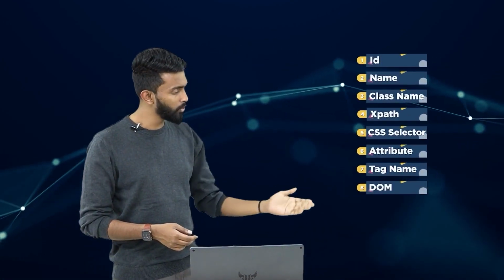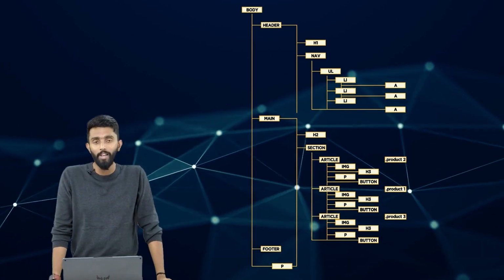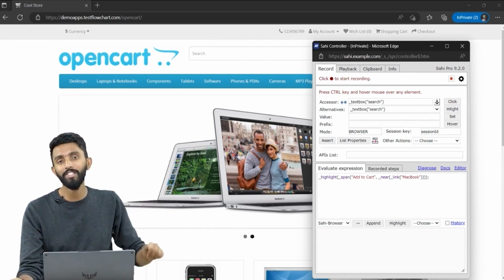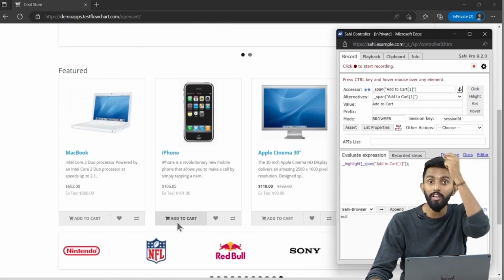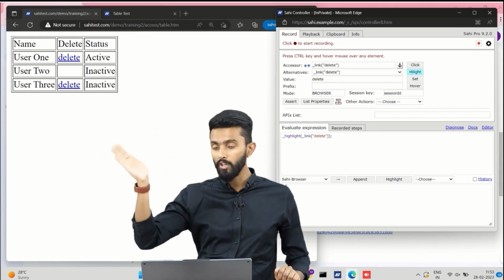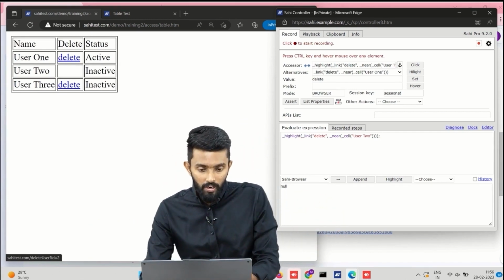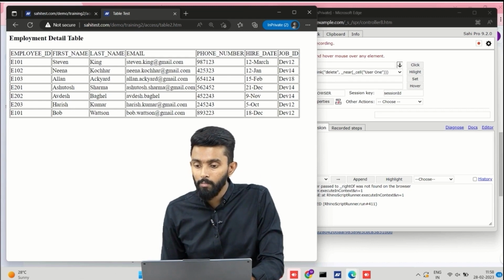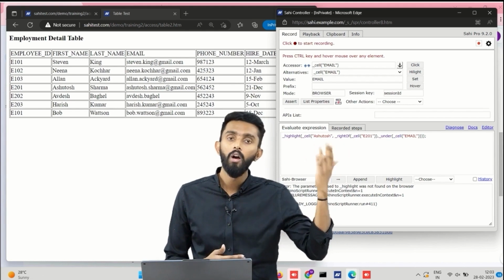Identification of Elements and Relational APIs | Tutorial 4 (for Beginners)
In this video tutorial, you will learn about how Sahi Pro can be used to identify elements on the web application with the help of the relational APIs like near, rightOf, isVisible and under.

Intro - 00:00
Different techniques to identify elements - 00:39
Elements on Test Application - 01:15
Problem with Xpath - 02:33
How Sahi Pro identifies elements - 04:00
Relational API concept - 06:22
Relation API demonstration - 06:45
Highlighting add to cart - 07:40
Using Relational API near - 08:32
Using Relational API rightOf - 14:15
Using Relational API isVisible - 15:16
Using Relational API under - 17:07

Read What is Business Driven Test Automation?

Sahi Pro is a High ROI Test Automation tool that makes your day easier